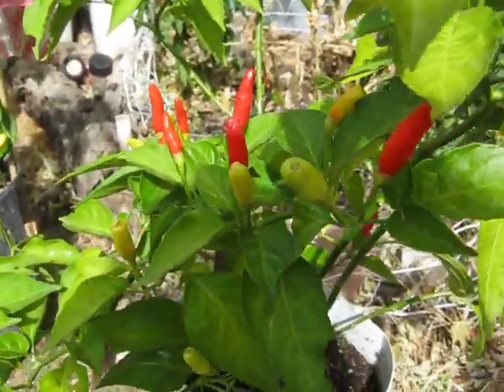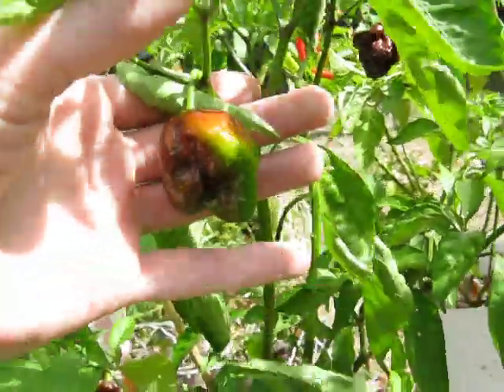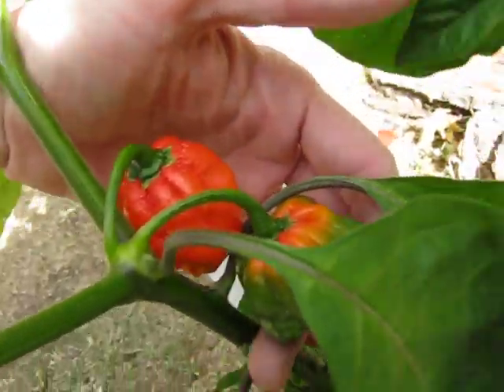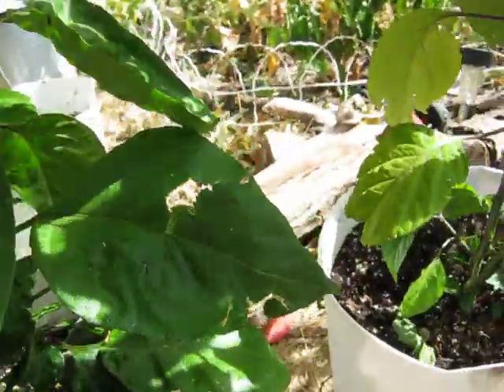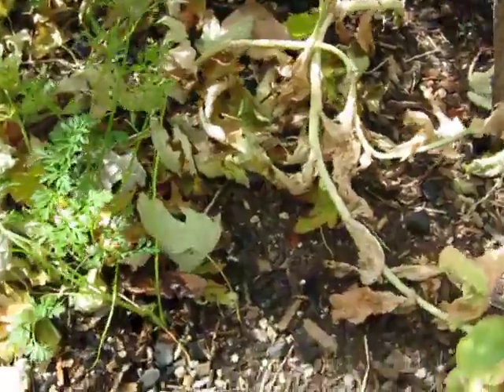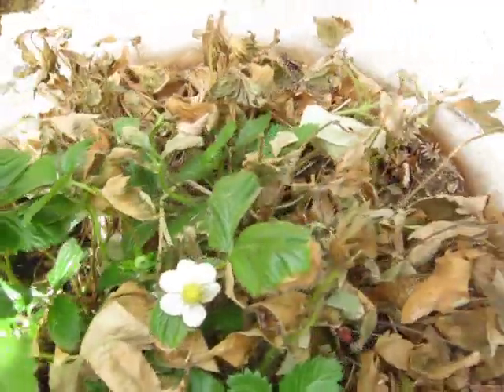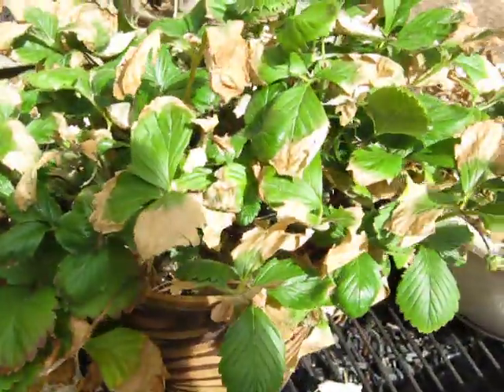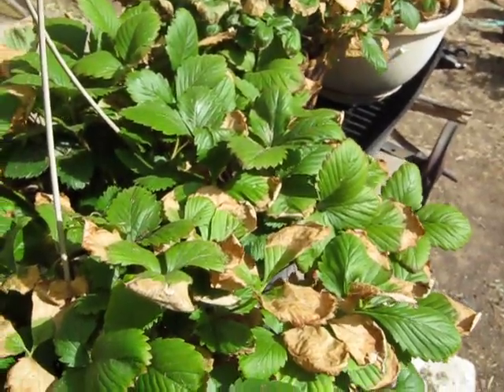Outdoor Pepper Garden Update October 12 2020 ft. Bahamian Goat & Taj Mahal Pink Minion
We are wrapping up the 2020 growing season here in USDA planting zone 5b Denver CO.  The winds picked up last night and blew over all of my plants, so they are looking a bit tattered.

I did a full garden walk-around.  Thanks to everyone who has followed my progress this year :)   I plan on referring to these videos to more appropriately plan my sew and harvest dates for a better garden in years to come.